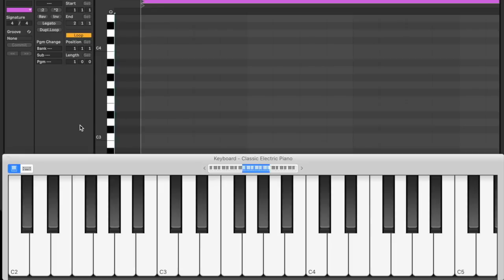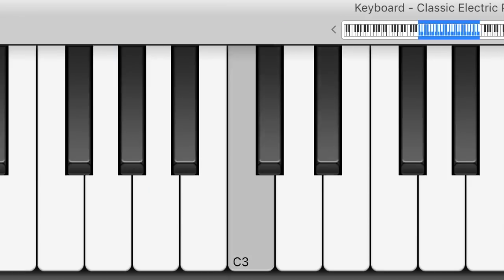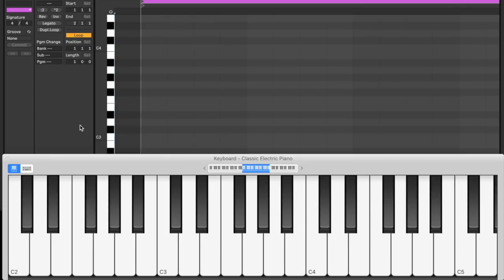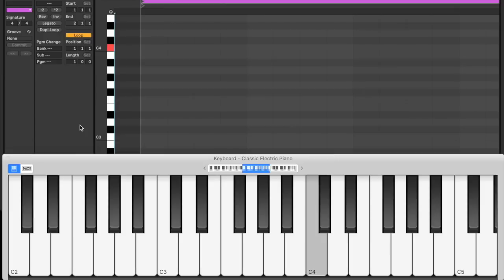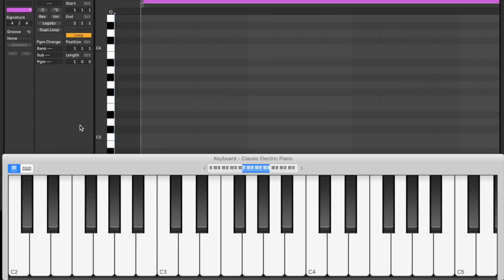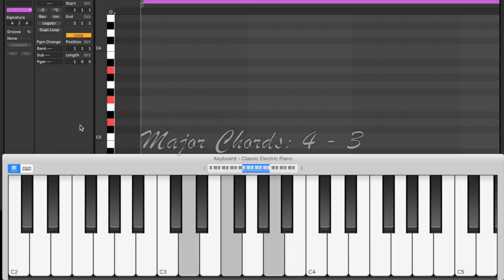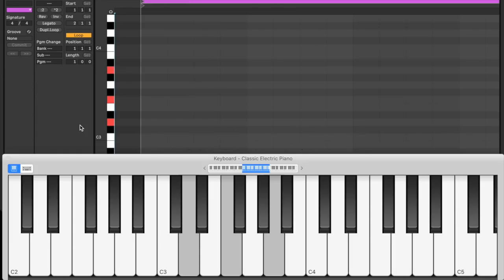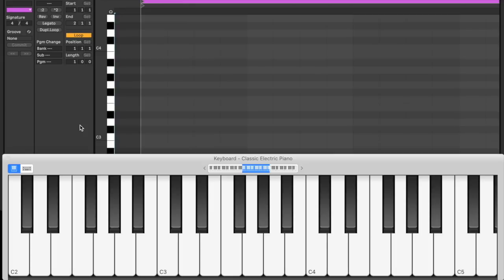The Ionian Mode (Major Scale) | You Suck at Music Theory #3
Hi, I’m Underbelly, and You Suck at Music Theory. In today’s lesson, we’re gonna learn about the Major scale, otherwise known as the ionian mode. Let’s get started.

THANK YOU TO MY TOP PATRONS:

Zhu
Myles
Wojciech
Gene
Rowan
Liam
Yamen
Alex
Todd
Andrew
Silmane
Jason
William

About Underbelly: Trained in classical piano since the age of 7, Underbelly started producing electronic music when he was 14 and teaching online when he was 17. His YouTube Channel, You Suck at Producing, now has over 85,000 subscribers. His tutorials and original productions have been featured in publications such as DJ Tech Tools, Earmilk, NEST HQ, Pyramind, and more. He has toured internationally and supported artists such as Lido, Tchami, Keys N Krates, Sango, and Giraffage. You can submit tracks for the livestream by joining his Discord.